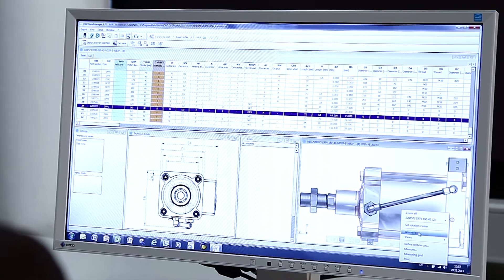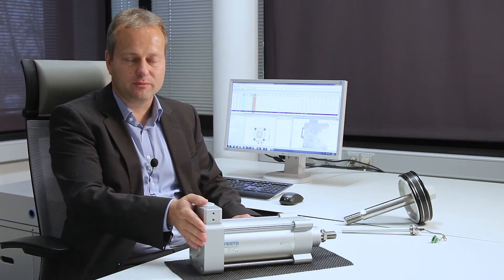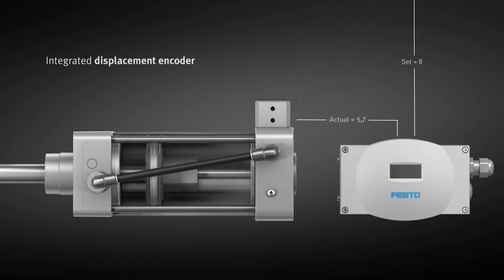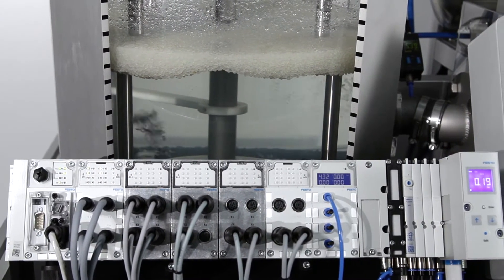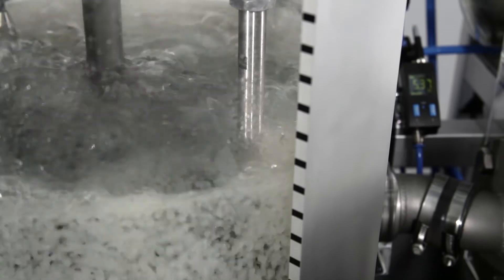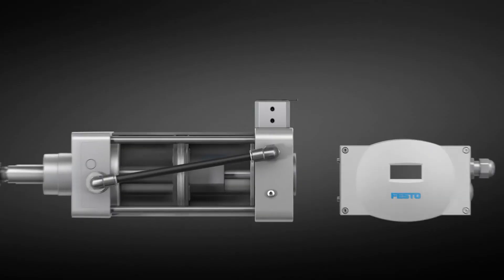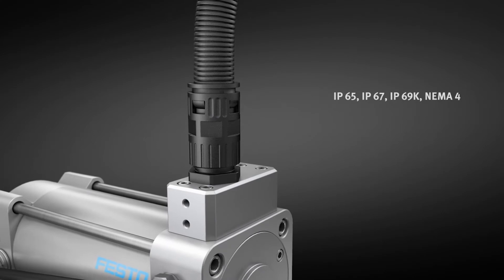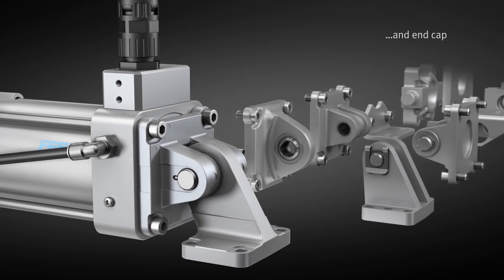Linear actuator DFPI with integrated displacement encoder for process automation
Presentation of the linear actuator DFPI, its characteristics and its use in a flotation cell and a louvre damper: The displacement encoder is installed in the housing of the actuator and therefore protected against external influences. Furthermore, the standards-based ISO interfaces ensure that the DFPI can be installed in almost any situation. The DFPI is robust and reliable for all linear operated process valves.